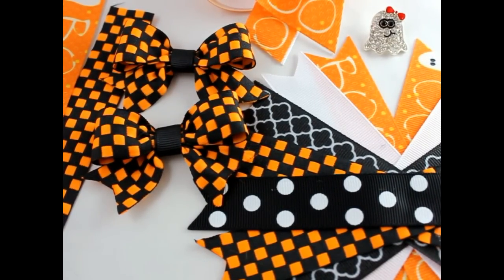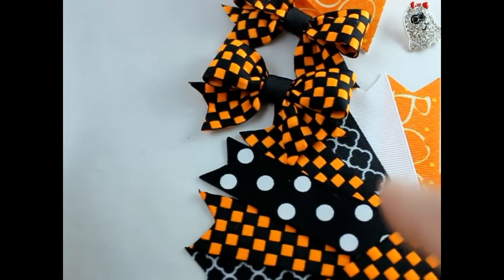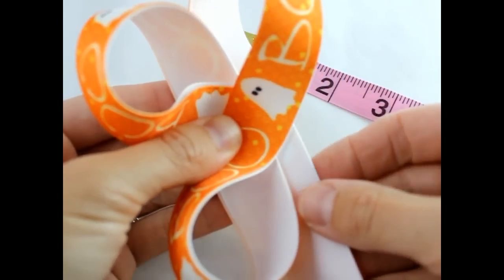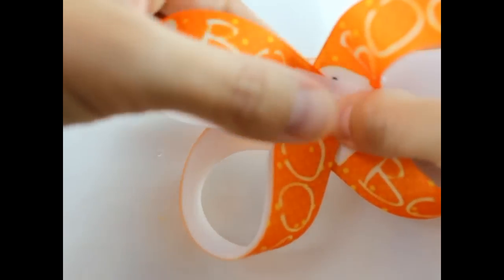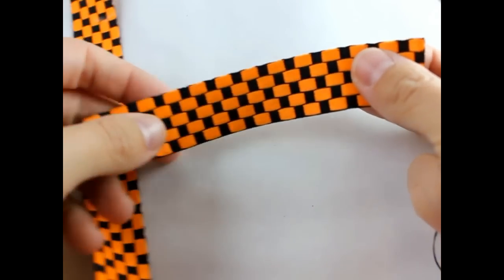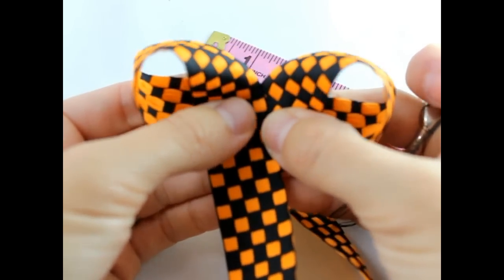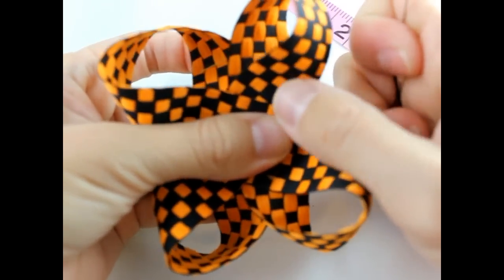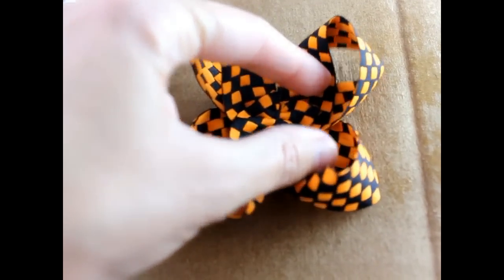How to Make a Ghost Hair Bow - Halloween Hair Accessories - Hairbow Supplies, Etc.